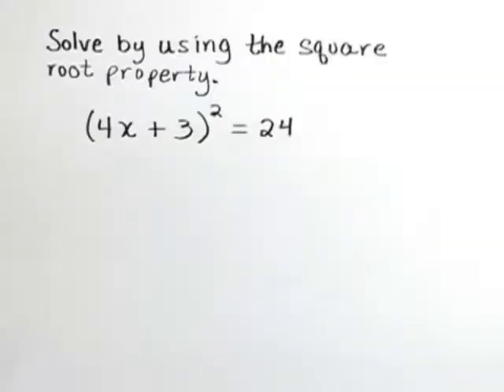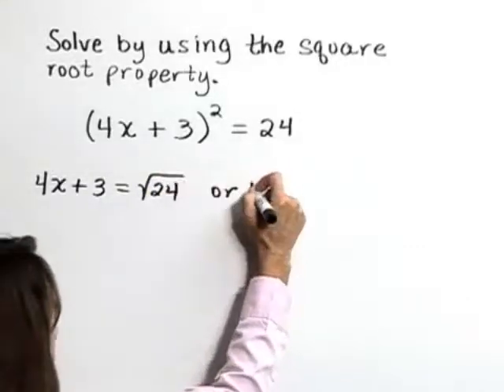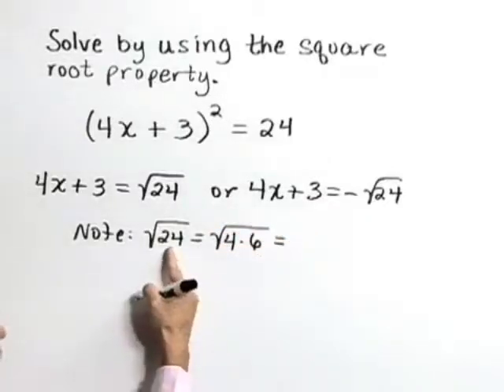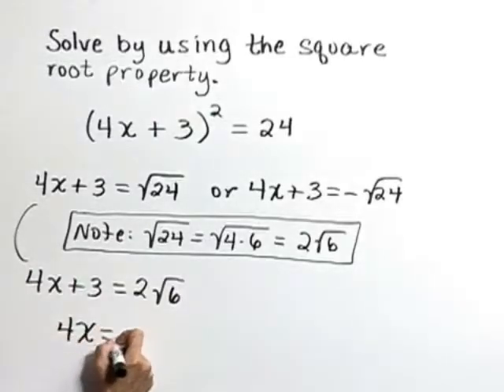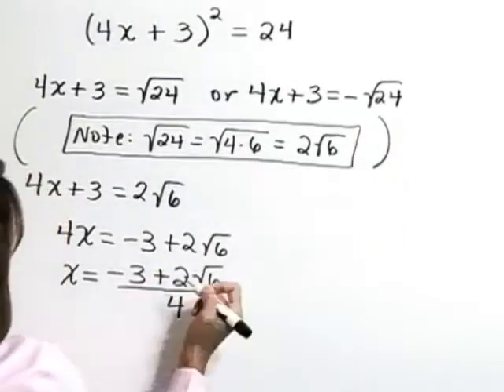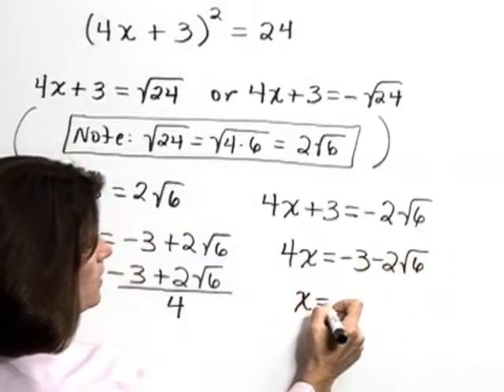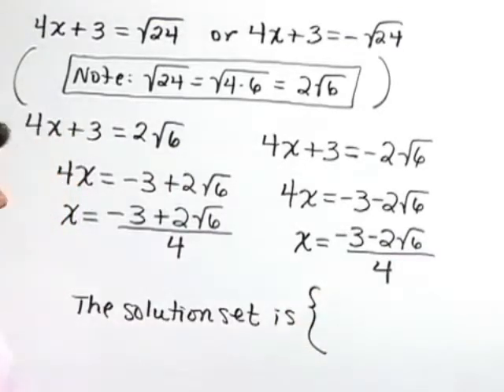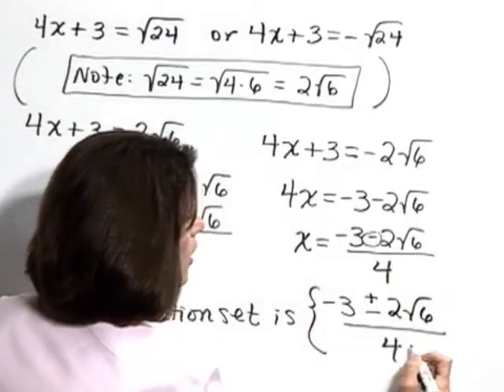Lial Introductory Chapter Test Prep: Ch. 9 Ex. 6